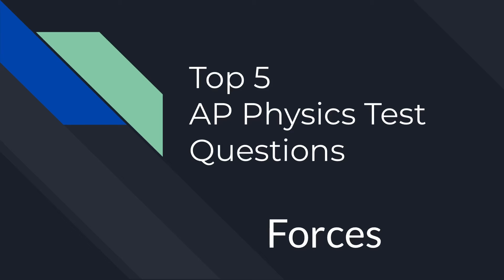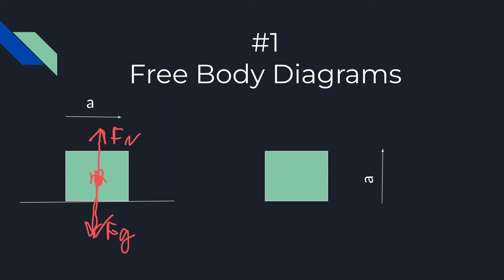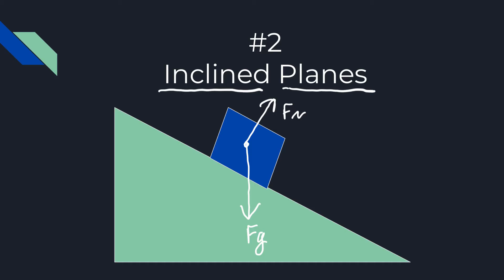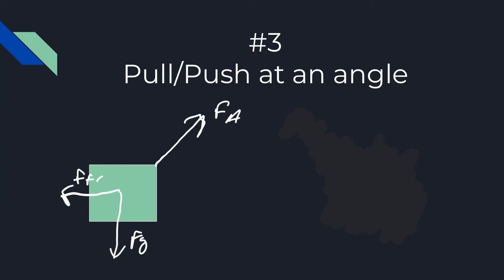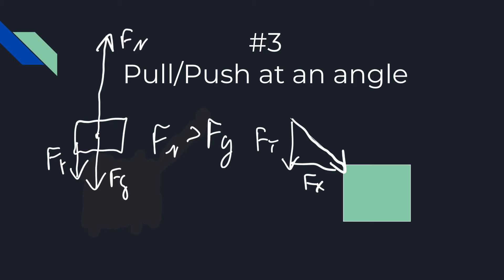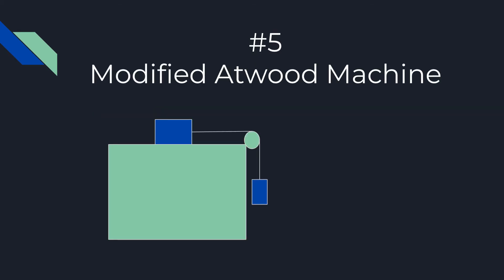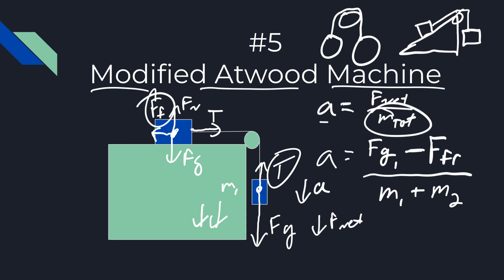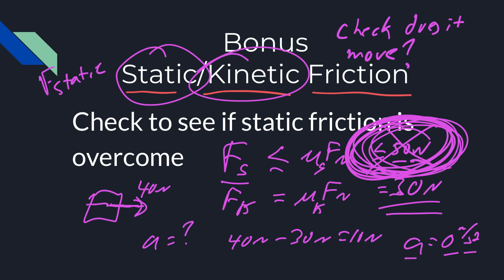Top 5 Physics Forces Questions | AP Physics Exam Prep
Top 5 AP Physics Forces Questions You Must Master | AP Physics Exam Prep

In this video, I’m going over the top 5 AP Physics forces questions that you’re almost guaranteed to see on the AP Physics exam. As someone who's been teaching AP Physics for years, I’ve seen these types of questions show up time and time again. Whether you're prepping for AP Physics 1, Physics C: Mechanics, or even a college-level physics course, these fundamental topics will sharpen your problem-solving skills and boost your exam score.

What You’ll Learn:
- Free Body Diagrams: Draw forces accurately, skip components unless solving.
- Inclined Planes: Resolve forces, handle friction, gravity components.
- Force at an Angle: Adjust normal force, break forces into components.
- Newton’s Third Law: Master action-reaction pairs.
- Atwood Machines: Solve pulley problems with free body diagrams.
- Bonus: Static vs. Kinetic Friction explained!

Chapters:
0:00 Intro & Overview of Common Forces Questions
0:25 Question 1: Free Body Diagrams
3:47 Question 2: Inclined Planes
6:44 Question 3: Forces at an Angle
9:25 Question 4: Newton's Third Law
11:28 Question 5: Atwood Machines
14:06 Bonus: Static vs. Kinetic Friction

Be sure to practice solving these types of problems, and you’ll feel more confident on test day!

I will only go over the basic concept of each. If you want a video with more detail on each, check out the following: